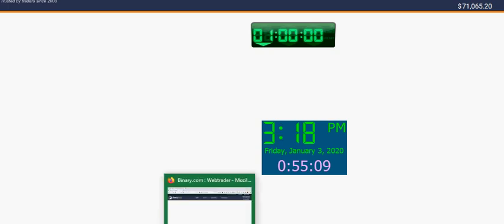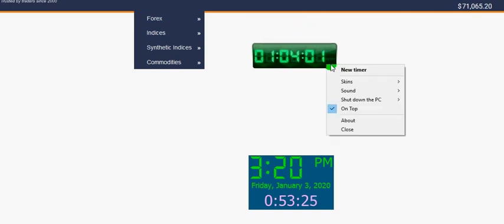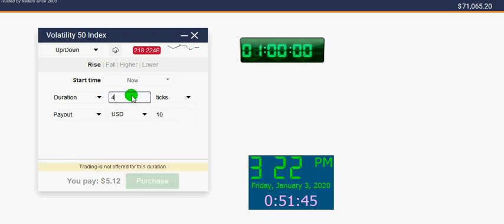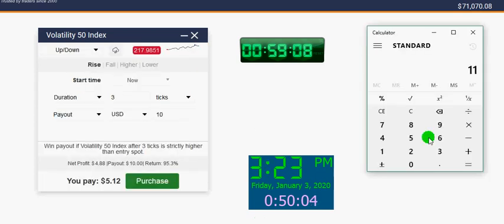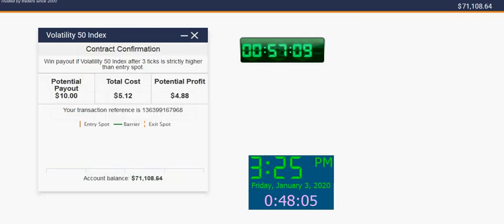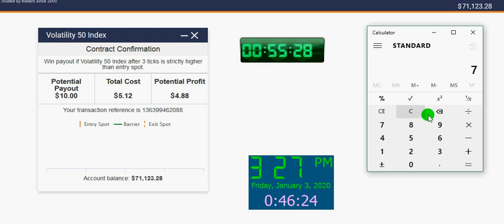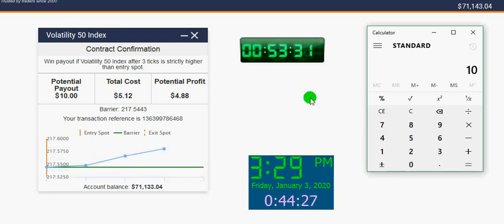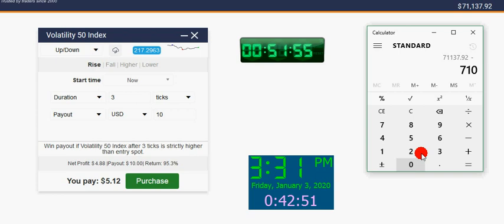Binary Options Synthetic indices Updown 30 seconds interval Success Trading Profit Strategy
Binary Options Synthetic indices Up/down 30 seconds interval Success Trading Profit Strategy

STEPS

   AND

 RULES

RULES use webtrader,click on trade,scroll to synthetic indices,choose continuous indices, and
 Open volatility 50 index trading ,click UP/DOWN and choose rise ,set ticks to 3 ticks, click on purchase
after 30-35 seconds of each trade place 10 trades, stake high amount 2 times during the trading session,
 you can stake high in 3rd trade and 6th trade !!Note- you can Place upto 10 trades in a session ,

download  the Binary options trading free desktop timer using link below on our forum website,you may need to register
freely to view downloads!!

   AND

Below are links to watch the 2 strategies released today 3rd January 2020

Binary Options Synthetic indices Up/down 30 seconds interval Success Trading Profit Strategy using link

Binary options Digits over and under simultaneous easy Profit Strategy  here-

HAPPY TRADING